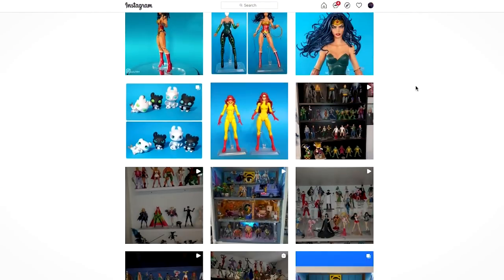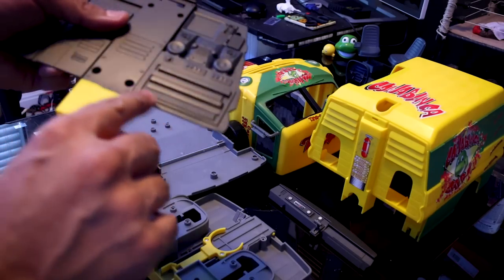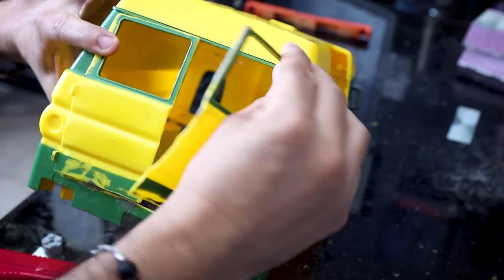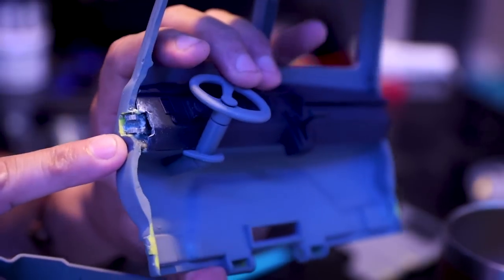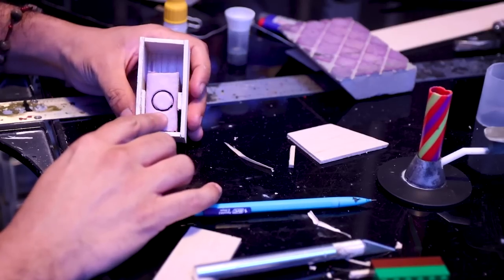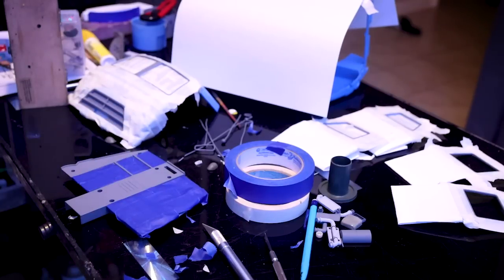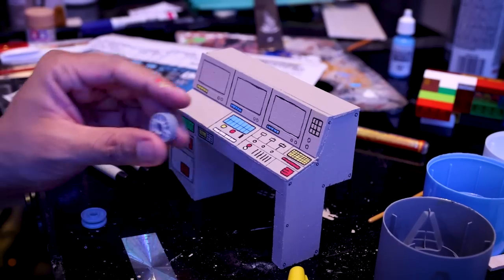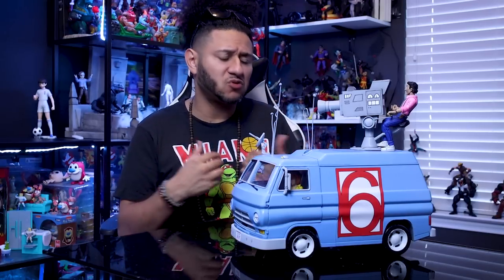My Custom Channel 6 News Van for NECA TMNT Cartoon | Vlog160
Diorama vlog -My Custom Channel 6 News van for NECA TMNT Cartoon | Vlog160

Showing you the process of the My Custom Channel 6 News van for April O'Neil Cartoon Line , Enjoy !!
I'M NOT TAKING COMMISSION OF THIS CUSTOM, SORRY.